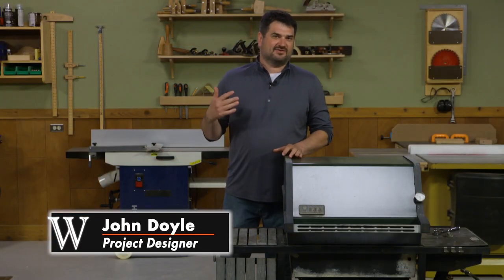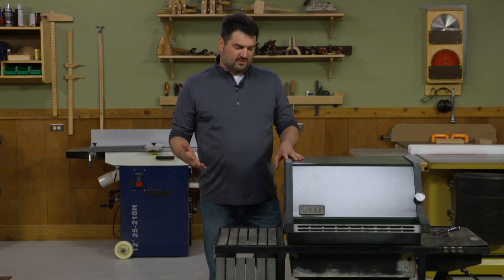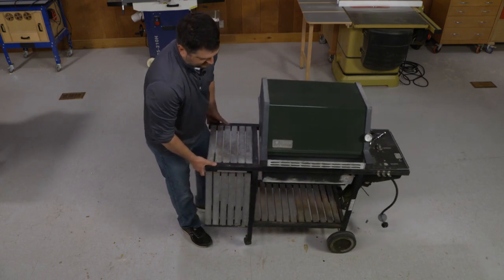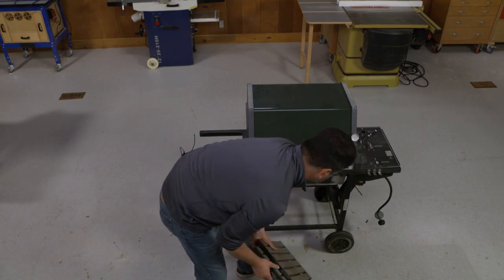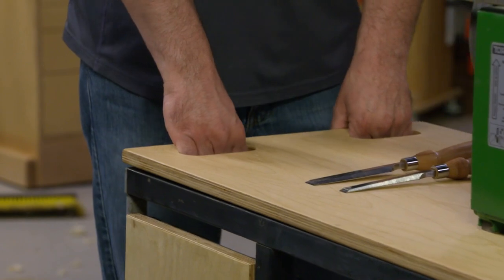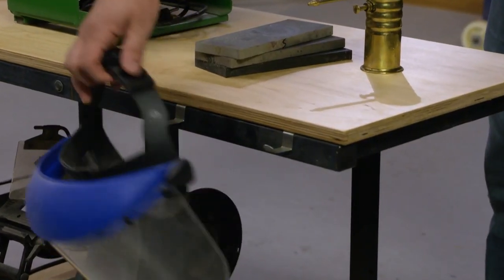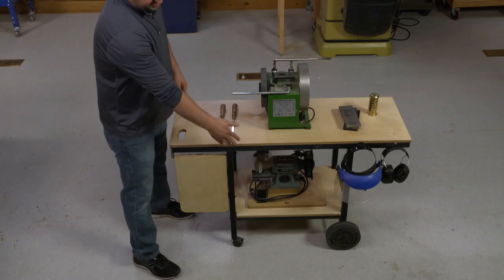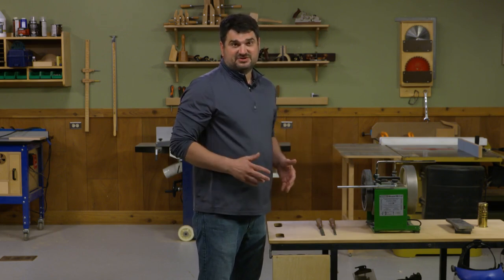Convert an Old Grill Into a Shop Cart!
Trash to treasure... If you’re throwing out an old grill, or (in my case) if you found one on the curb, then you may have found the beginnings of your next shop cart!